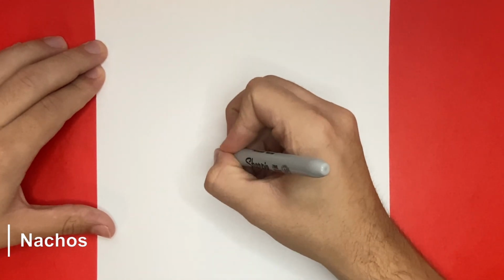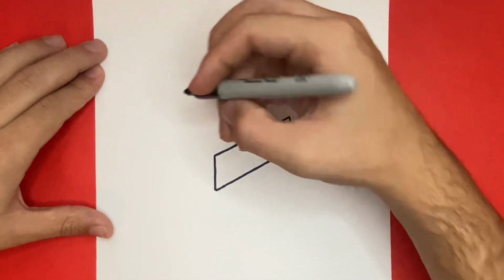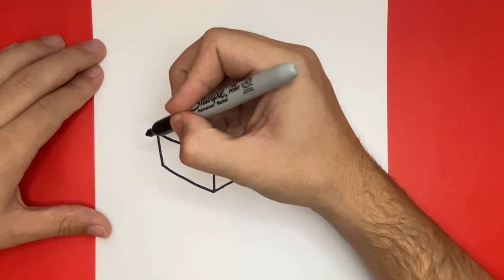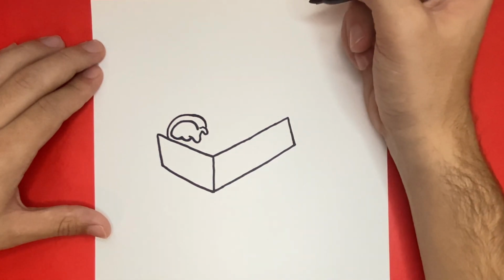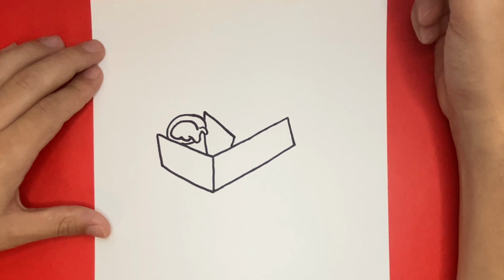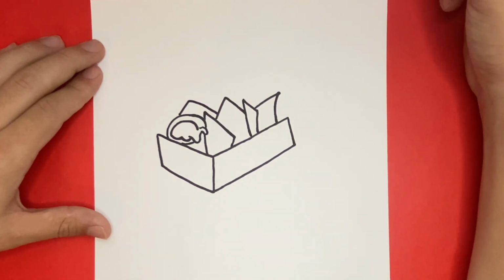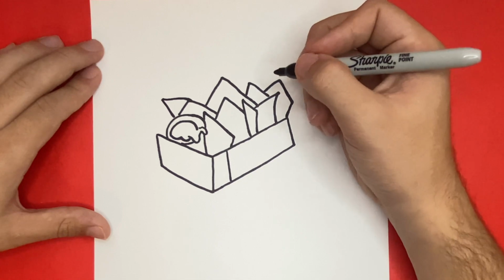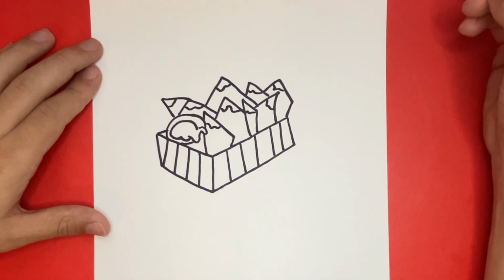How to Draw Nachos Step by Step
Hey everyone! Today we are going to be learning how to draw Nachos! This was a lot of fun to draw because Nachos reminds me of the carnival season which reminds me of the summer! Also, we have drawn lots of different foods but this is our first time drawing Nachos. What other foods would you like to learn how to draw?

If you enjoy watching step by step drawing tutorials just like this then I highly recommend that you consider hitting the like and subscribe button so that we can keep you updated on the latest videos!